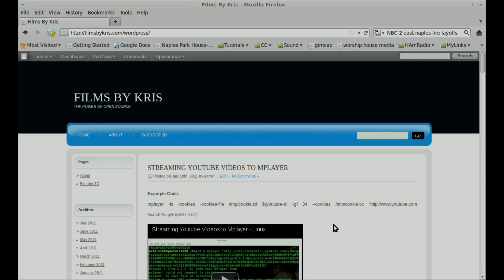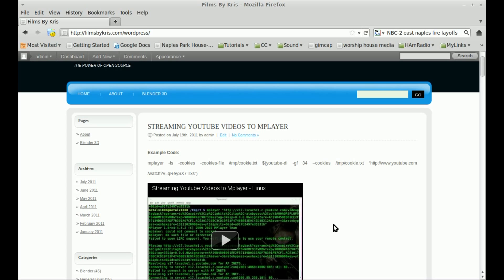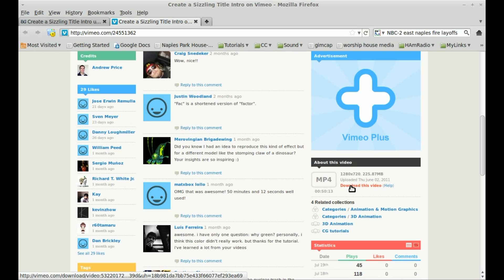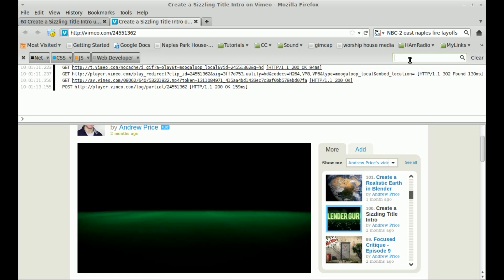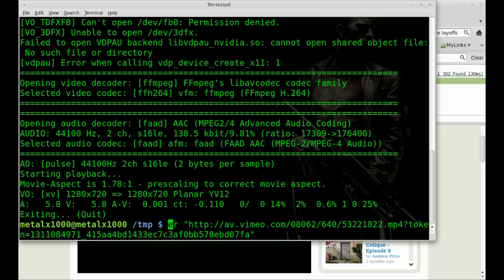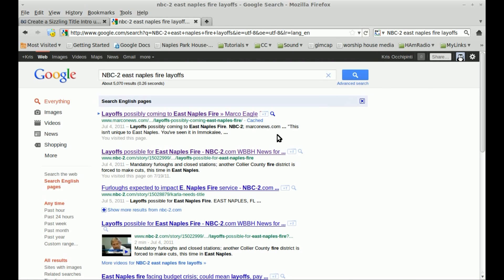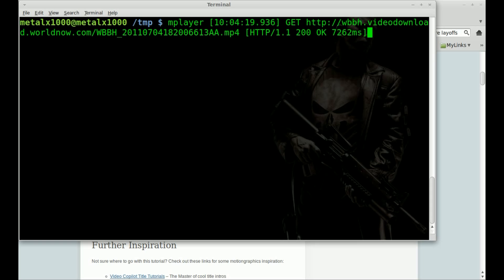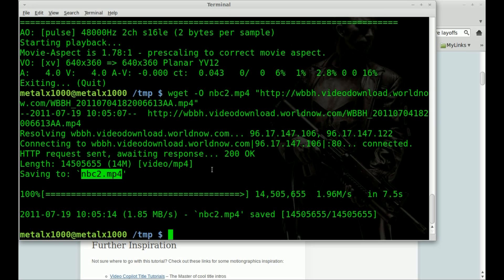Downloading and Streaming Videos from Vimeo and Other Websites - BASH - Linux